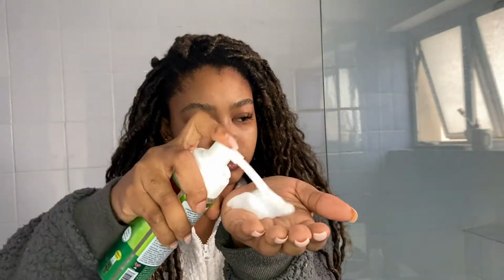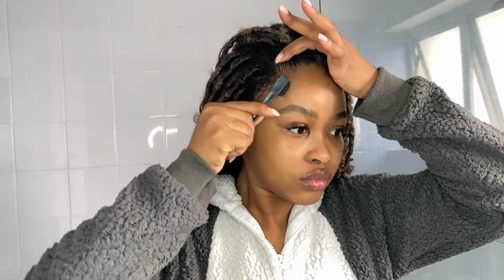How to Maintain Crochet Bohemian locs under 7 MINUTES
Hey y'all, in this video I show you how I wear and maintain my bohemian loc hairstyle. I wore this hair for a month and a half but I could have definitely pushed it longer. I hope you enjoy the video and that it is also helpful xx